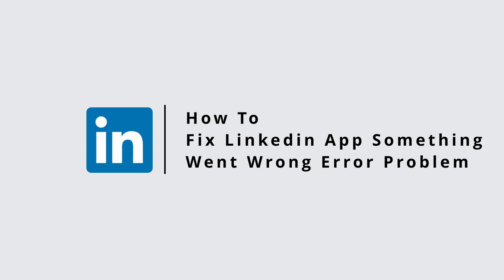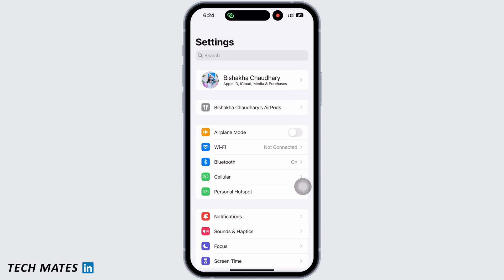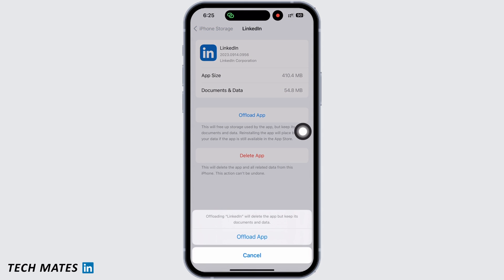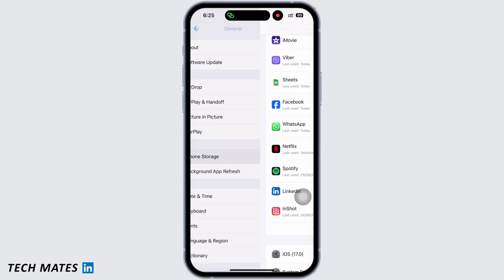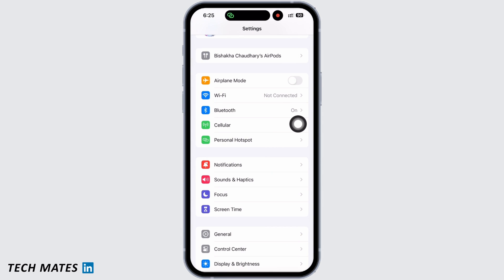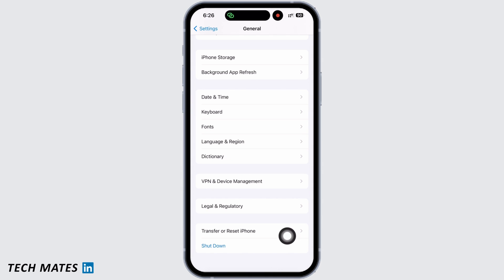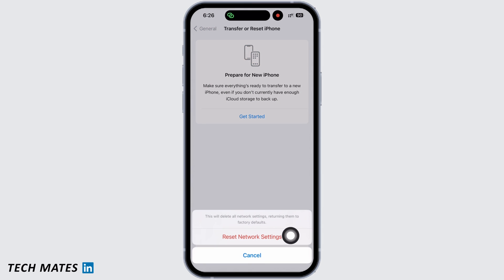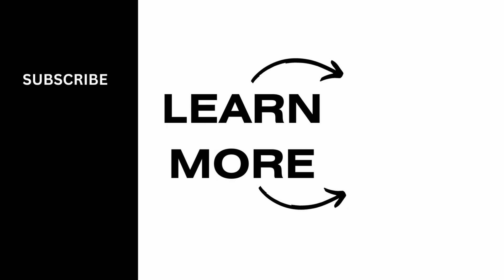How To Fix Linkedin App Something Went Wrong Error Problem 2023 (NEW)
Encountering the "Something Went Wrong" error on the LinkedIn app? Don't worry; we've got the solution! In this step-by-step tutorial, we'll walk you through the process of troubleshooting and fixing the "Something Went Wrong" error on the LinkedIn app.

⏰ 00:00 Introduction:
We'll start by explaining what the "Something Went Wrong" error means and why it might occur. Understanding the problem is the first step towards finding a solution.

⏰ 00:20 Troubleshooting and Fixes:
In just 20 seconds, we'll provide you with clear instructions on how to diagnose and resolve the "Something Went Wrong" error on the LinkedIn app. We'll cover common causes and their solutions to ensure you can use LinkedIn smoothly.

With this guidance, you'll be able to fix the error and continue using the LinkedIn app without any issues.

If you find this video helpful, please consider giving it a thumbs up and subscribing to our channel for more tech tutorials, tips, and troubleshooting guides related to popular apps and platforms.